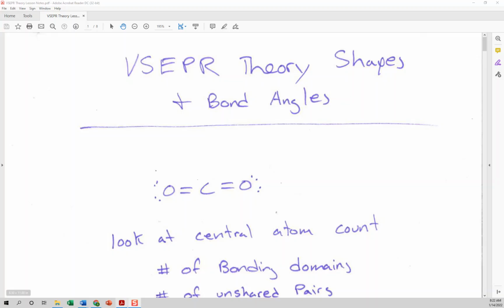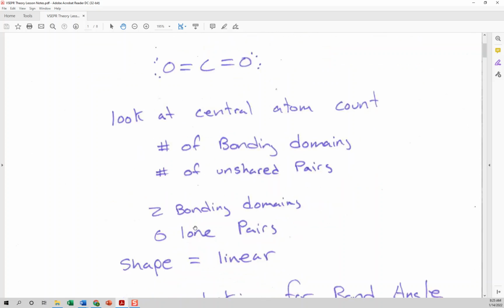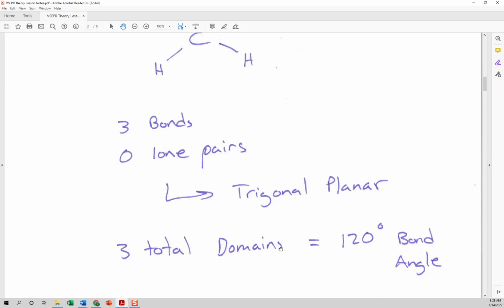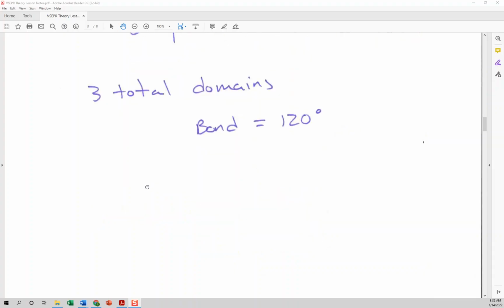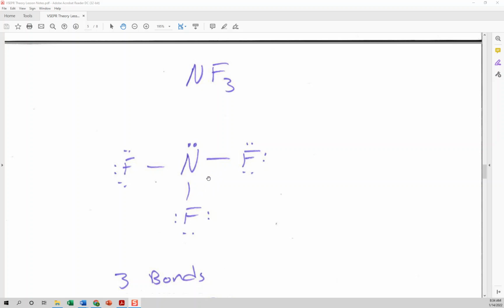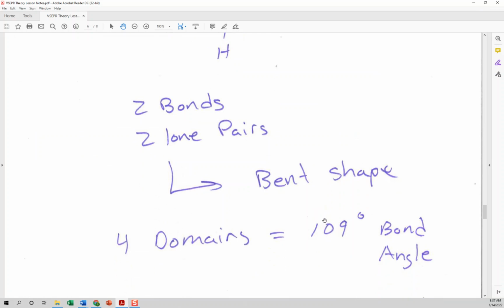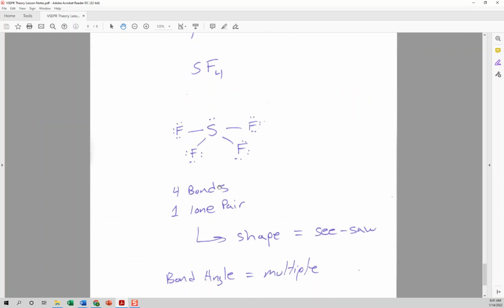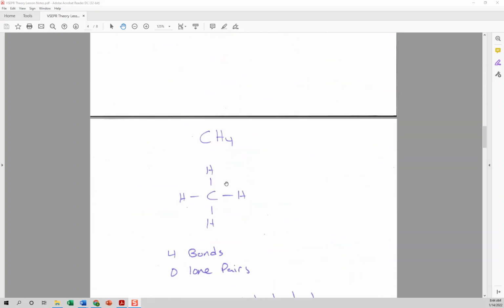VSEPR Theory Video Lesson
5-2 VSEPR Theory Lesson